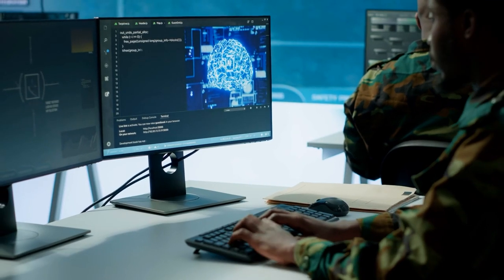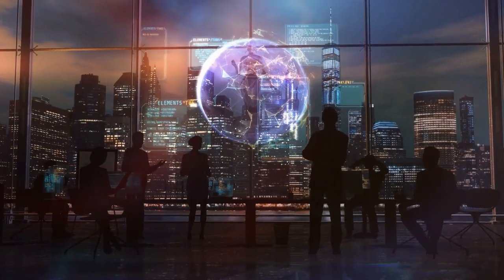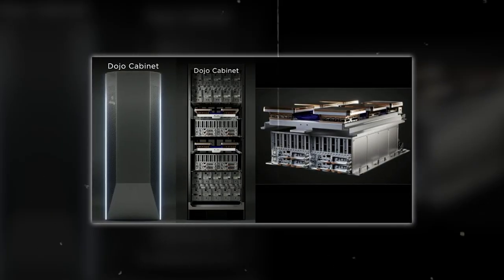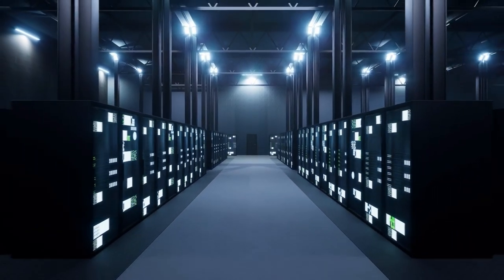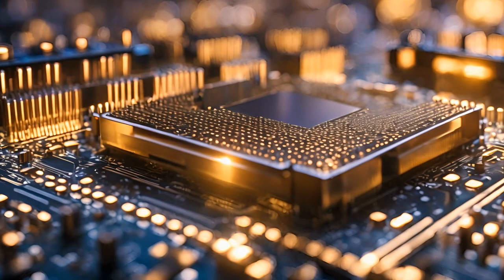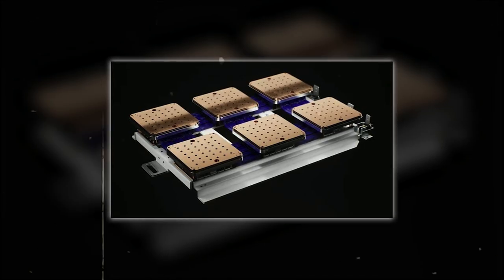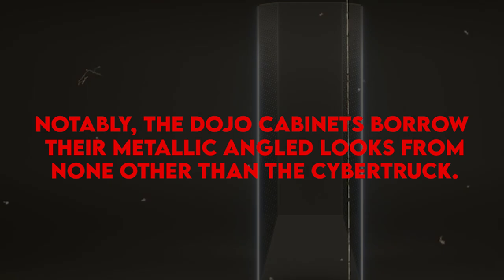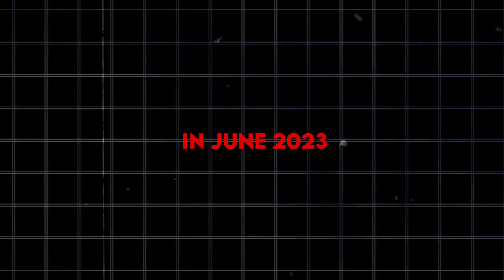THE TESLA SUPERCOMPUTER YOU MUST SEE!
The groundbreaking Tesla Dojo Supercomputer, a revolutionary advancement in artificial intelligence and computing technology. In this video, we delve into how Elon Musk and his team have developed the Dojo supercomputer, a key component driving Tesla AI and the future of autonomous vehicles.

Discover the incredible capabilities of the Tesla Dojo computer and its impact on AI models and how AI works. We provide insights into the Dojo infrastructure, highlighting its cutting-edge chips and nextgen game applications. Learn about the role of Ganesh Venkataramanan in this groundbreaking project and the highlights from Tesla AI Day.

We also cover the significance of the Tesla supercomputer dojo in enhancing FSD (Full Self-Driving) technology, and how Tesla's Dojo is set to revolutionize the tech landscape. Understand the competition with Nvidia and the implications for the supercomputer industry.

Stay informed on the latest Tesla news, including updates on the Tesla bot and AI bot developments. Whether you're a tech enthusiast or an investor, this video provides a comprehensive overview of the Tesla Dojo project and its potential to transform the world.

Don't miss out on the cutting-edge advancements in Tesla AI and the future of AI models!